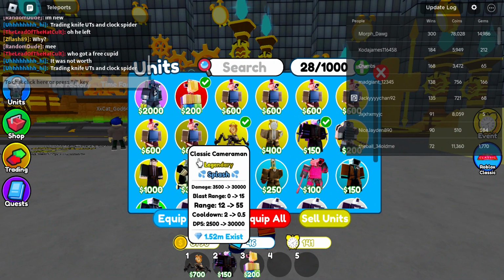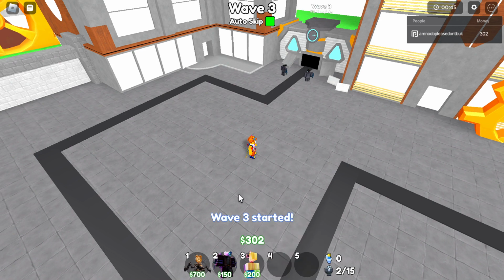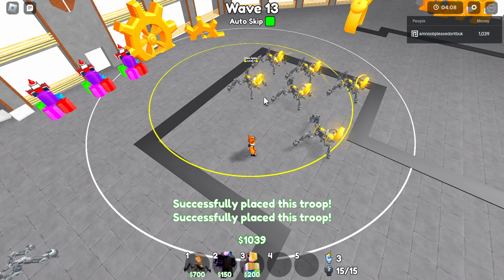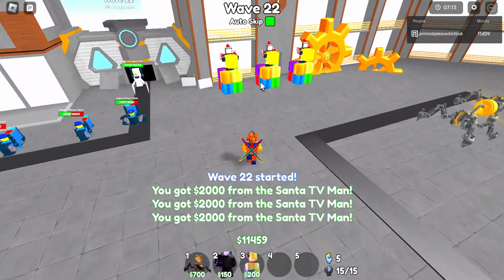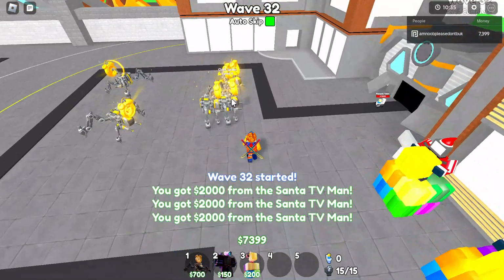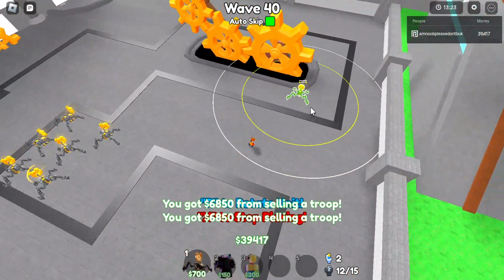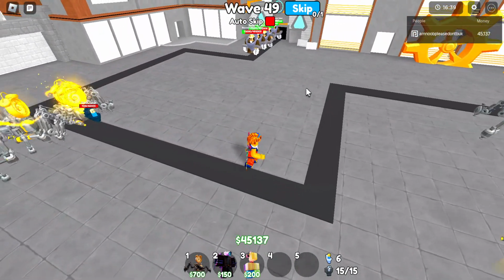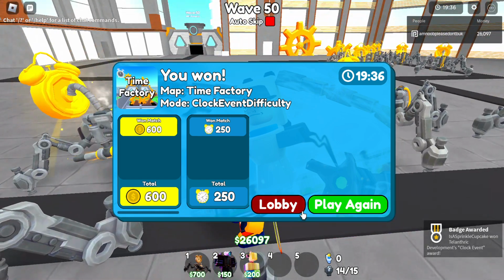how to beat clock mode toilet tower defense (under 475 gem units)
this is how to beat the mode harder that nightmare clock mode
the units you will need are clock spider starter unit and santa tv man
I will also post a tutorial that doesent need santa tv man but it is way easier with santa tv man